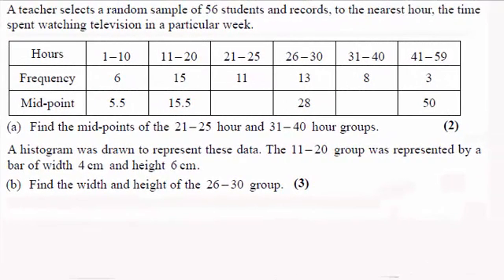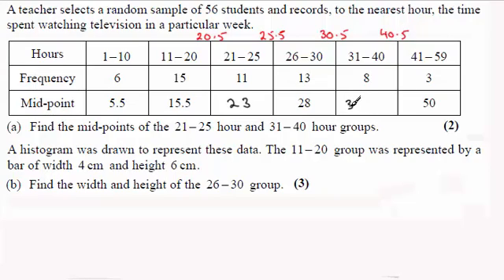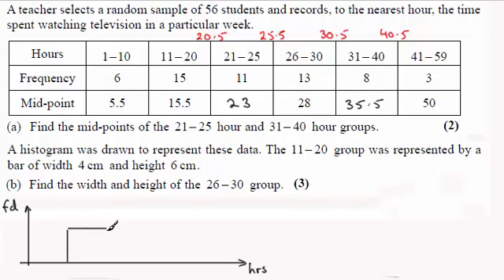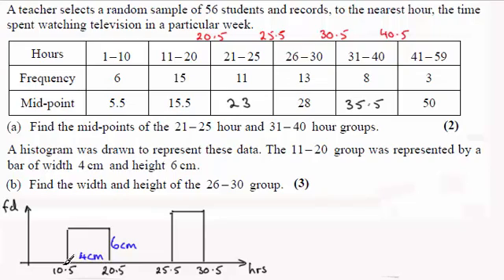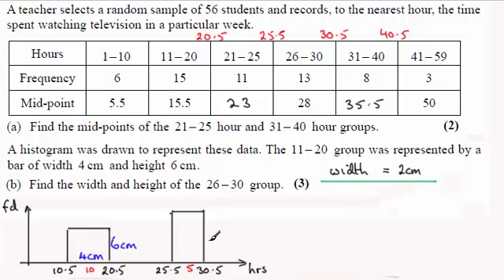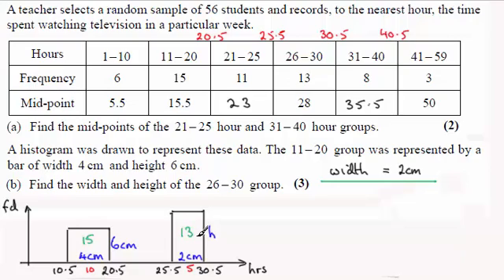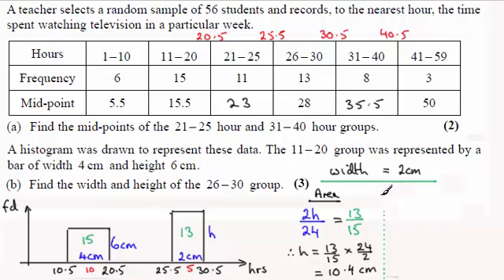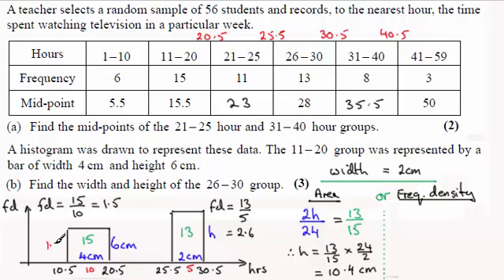Histograms : Edexcel S1 Statistics June 2010 Q5(a)(b) : ExamSolutions Maths Revision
for the index, playlists and more maths videos on histograms and other maths topics.